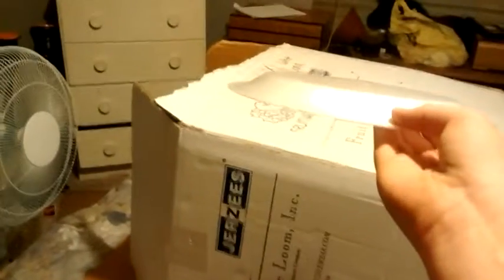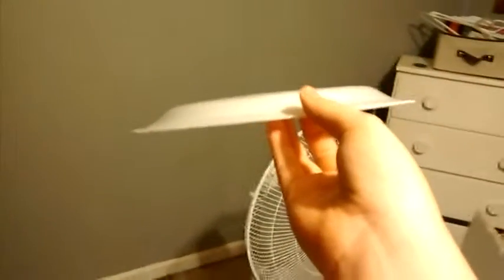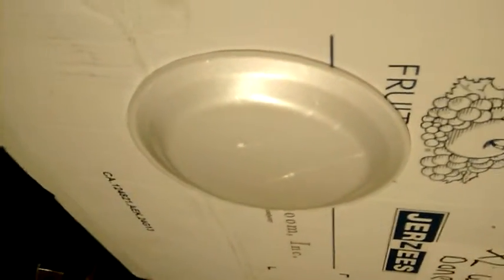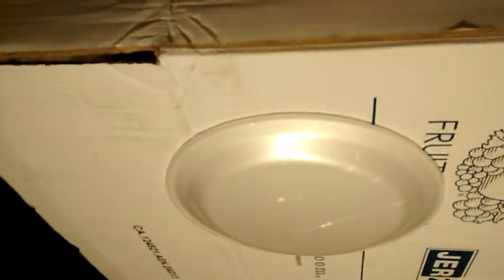Why basements don't get riped up by tornadoes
Find me in Lagrange my link is
Plus.google.com